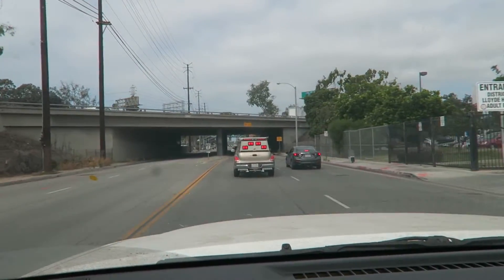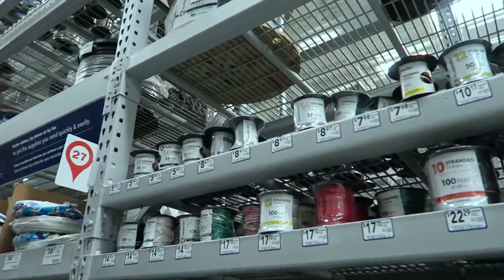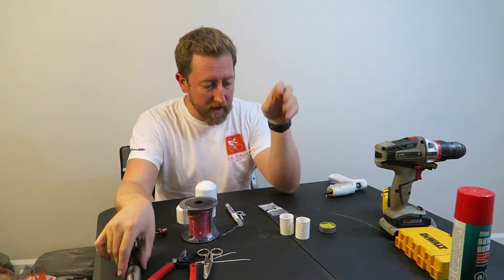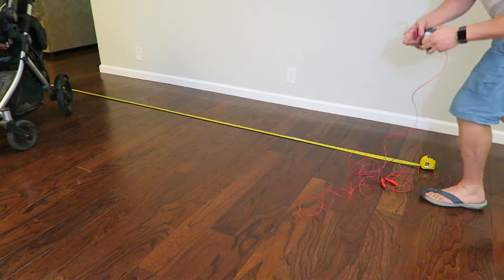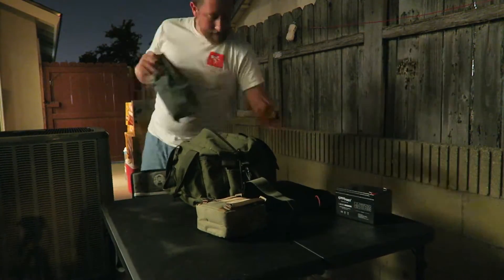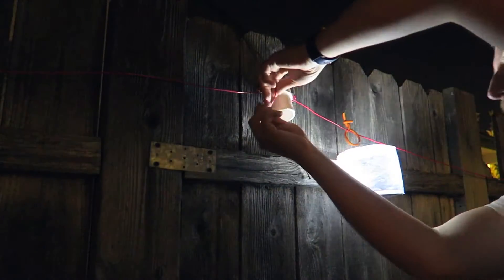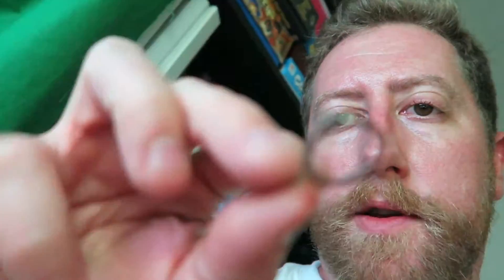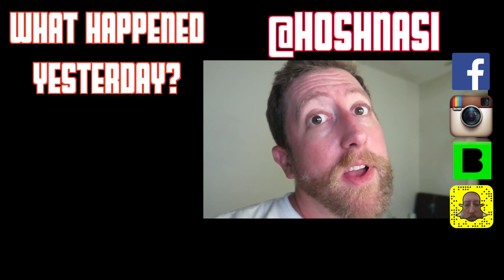Antenna Project Fail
I decided I put a dipole antenna in my roof to tide me over until I could get a larger antenna mast installed.  Dipoles are super cheap and easy to build.  I'm not sure if I've got an issue or is 20 meters is just a dead band right now.

Sonic D:
Soundcloud.com/sncd
Twitter.com/sncd
Facebook.com/djsonicd

Kloak:
 Facebook.com/kloakmusic

Jeff Devoe:
Soundcloud.com/devoe
Mixcloud.com/mr_devoe
Twitter.com/mr_devoe
Facebook.com/devoela

Thanks!